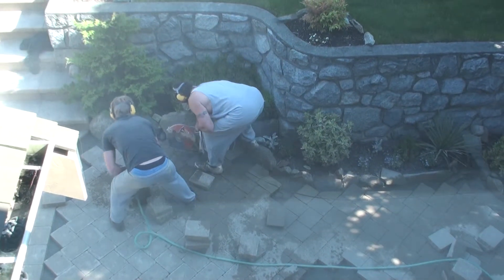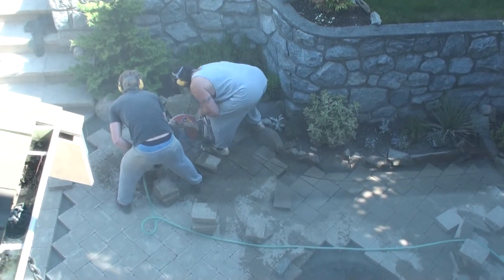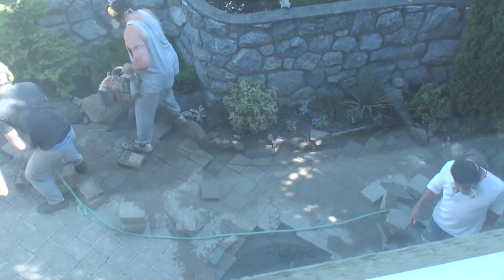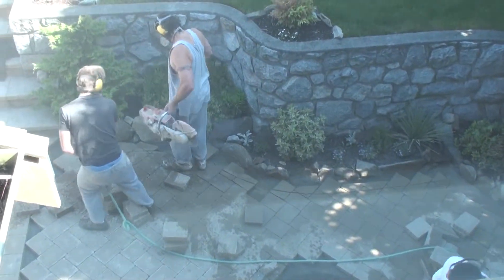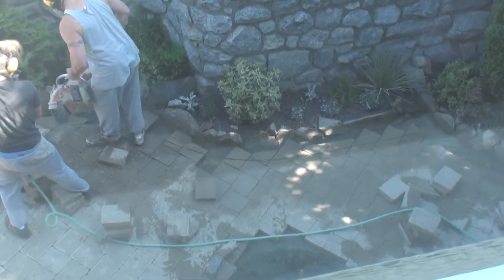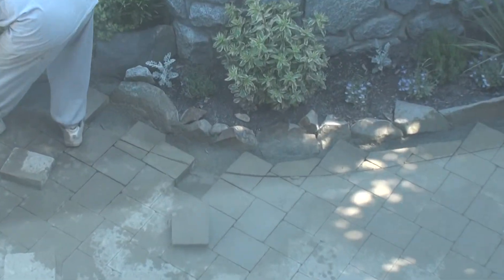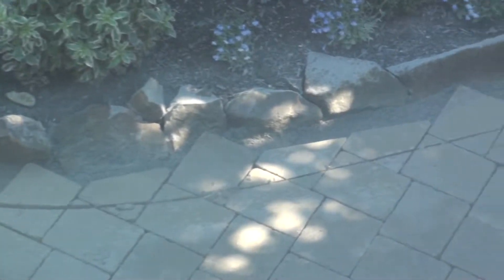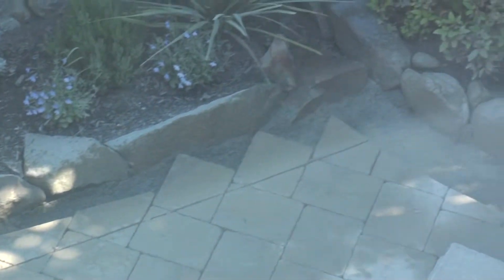Landscaping laying & cutting the Roman Pavers